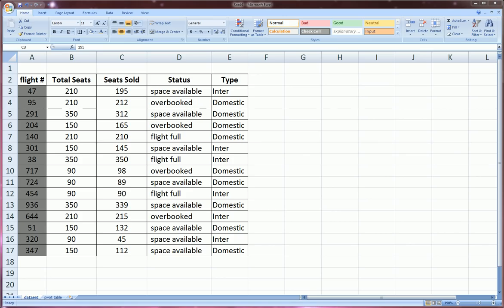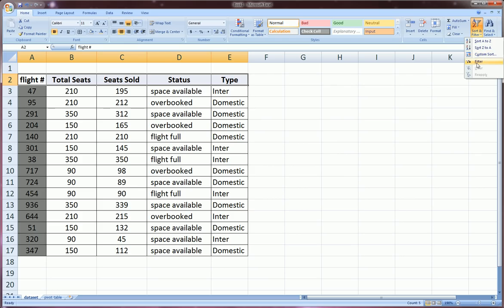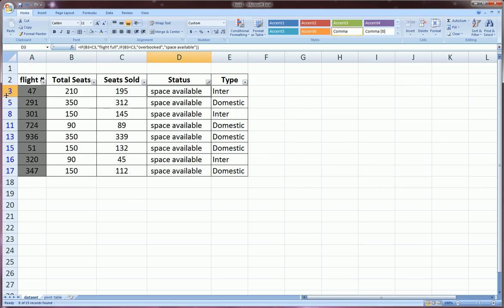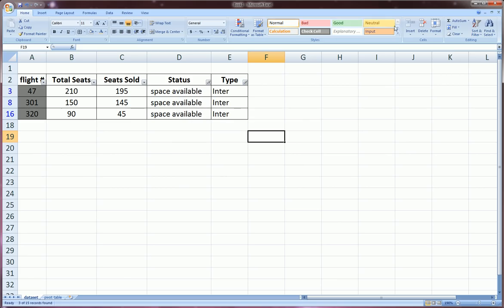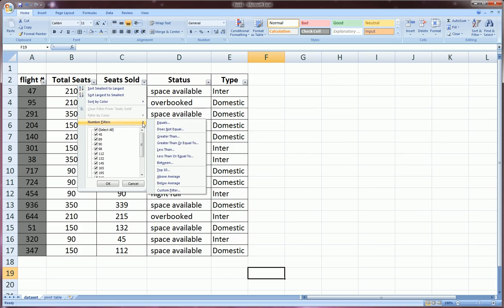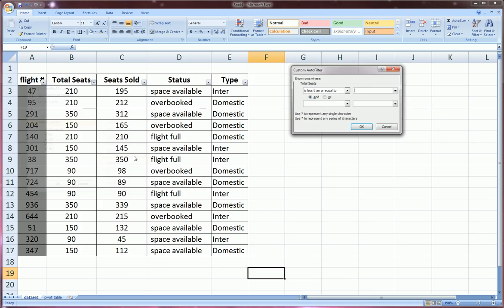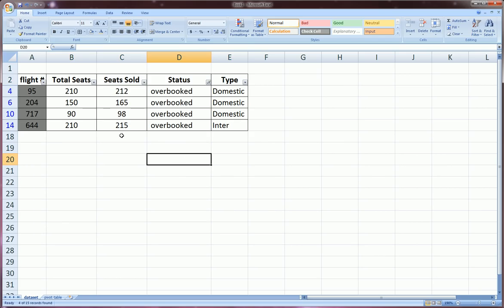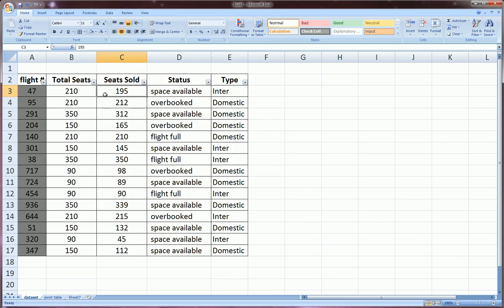Excel Filter Tutorial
This video introduces the filtering functionality in Microsoft Excel.
Be sure to watch the more advanced filtering videos on my channel if you wish to continue learning about filters.